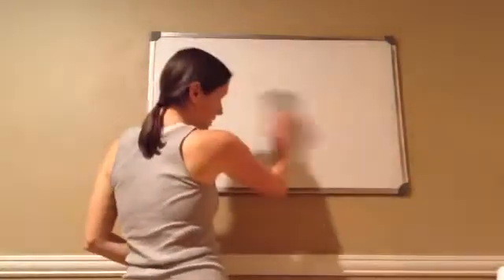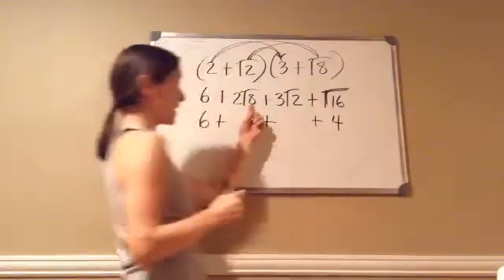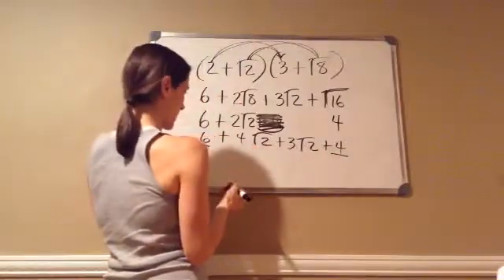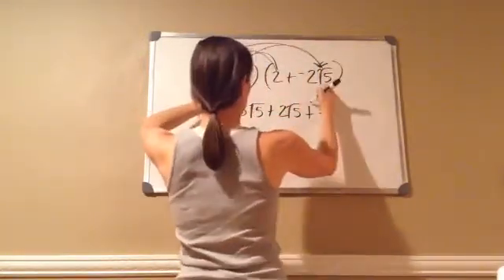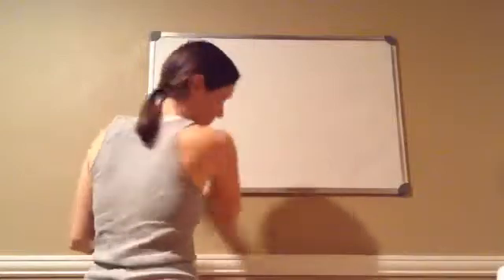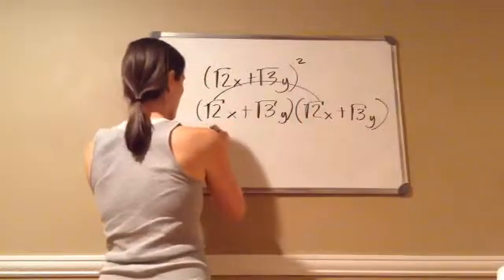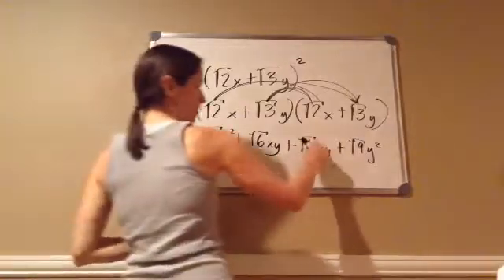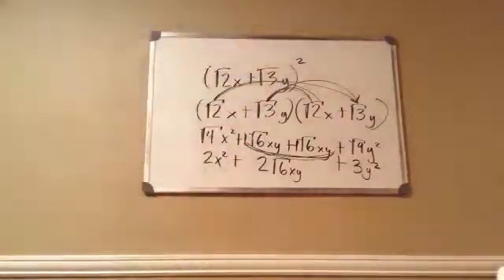Saxon Math Algebra 1 - Lesson 112 - More on Multiplication of Radical Expressions